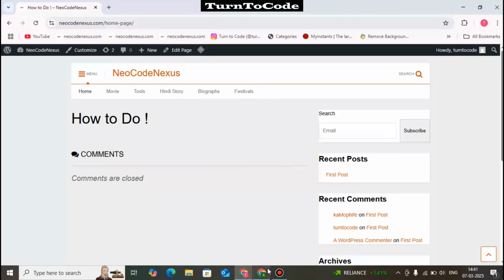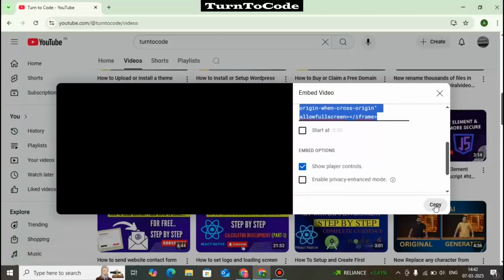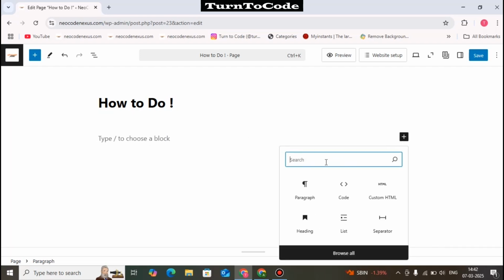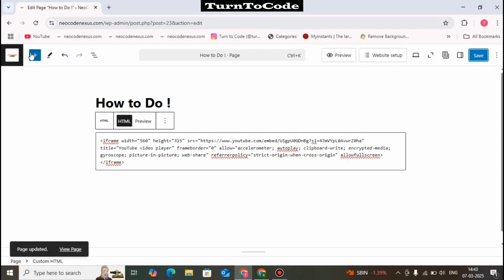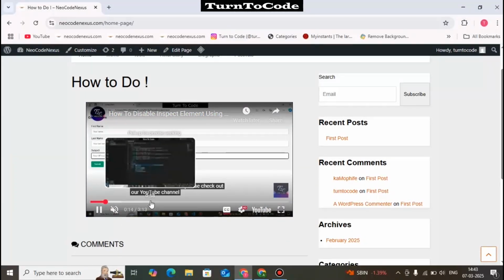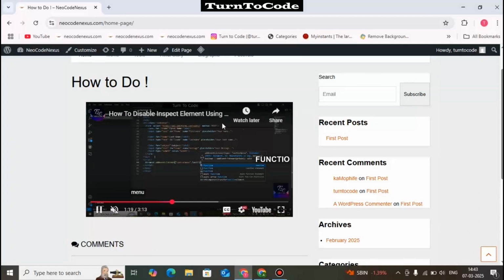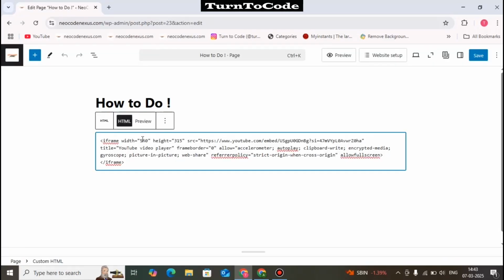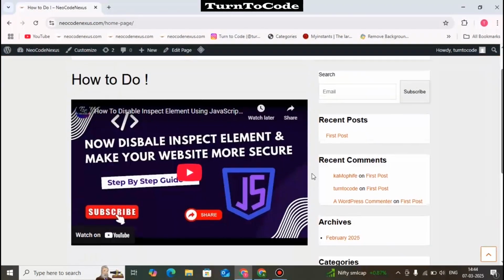How To Place YouTube Video Player In website ! Fast and Easy Way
How To Embed Youtube Video In WordPress | FAST & Easy!
Learn how to embed a Youtube video in WordPress step by step.
Embedding a Youtube video in WordPress consists of a few steps.

I’m here in the WordPress dashboard. In the left-side menu, find the pages or posts tab. Whichever you want to embed the Youtube video for. The steps are identical whether you are embedding your video in a post or page on your WordPress site.

I’ll click posts. It’ll now pull up the posts on your site. I’ll choose a post and click the edit button.

You’ll now be on the editor for the WordPress post or WordPress page depending on which one you chose.

Scroll down to an area where you want to embed the Youtube video in WordPress.

Click the plus icon. You can also click the plus icon up here at the top. I’ll click the plus icon here. Type in Youtube. Click the Youtube icon. You can now enter the URL of the Youtube video you want to embed into the WordPress page or post. I’ll paste in the URL of a Youtube video I’ve copied for this tutorial.

I’ll paste it in. Click the Embed button. You’ll see the Youtube video is now embedded in the WordPress post or page.